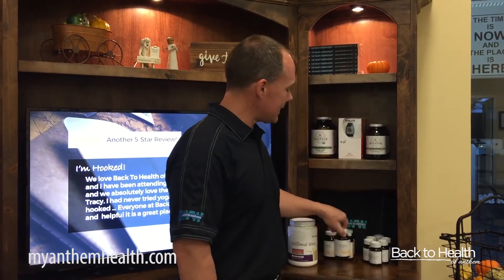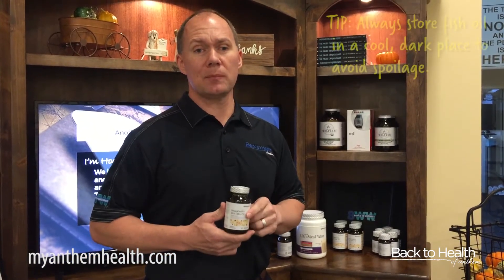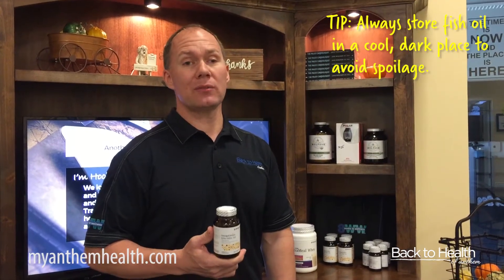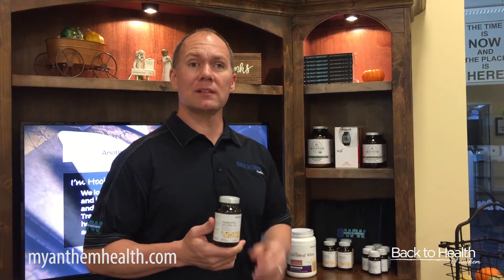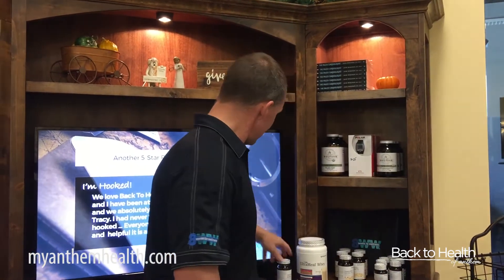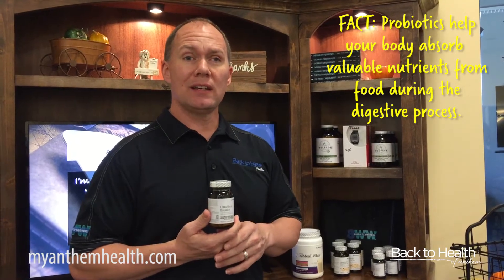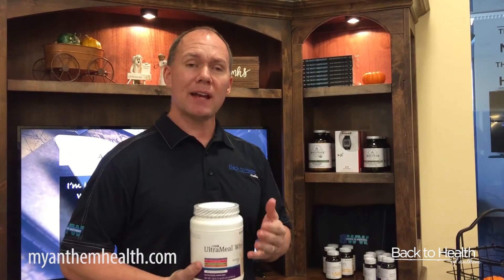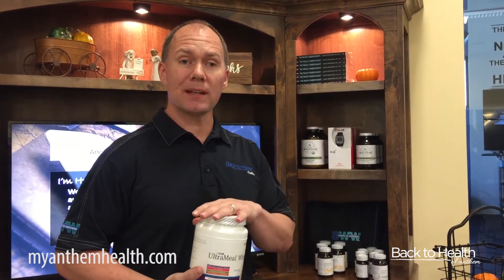Supplements Anthem AZ - What You Should Be Taking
8 Weeks to Wellness is about more than just exercise & eating healthy.

Even if we consistently make the right nutritional choices, we can still suffer from certain deficiencies. This program helps patients fill in those nutritional gaps.

Take a look at this video for Dr. Hester’s recommendations on supplementation.